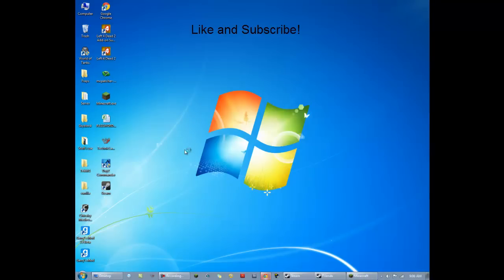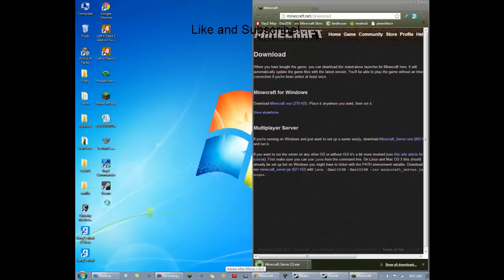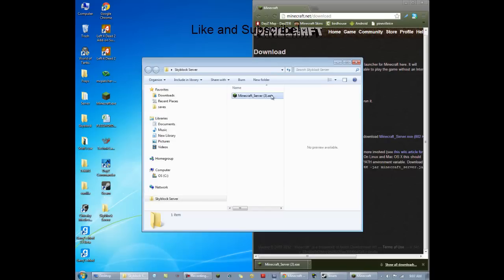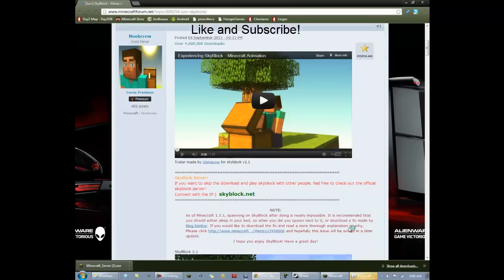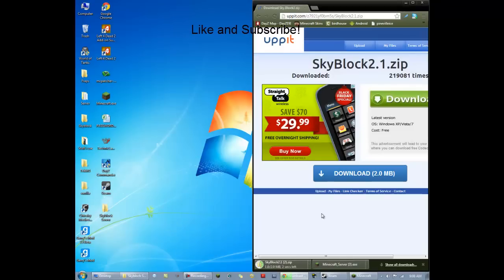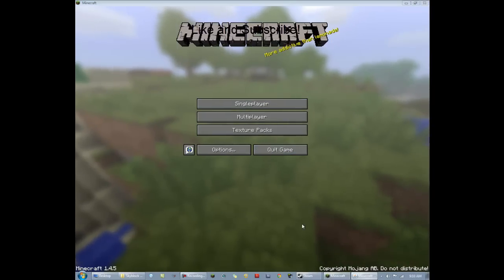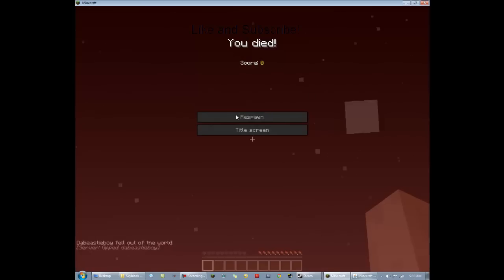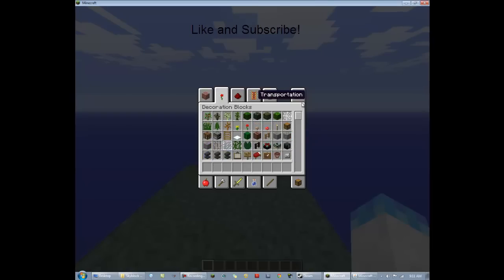How to install SKYBLOCK ON MULTIPLAYER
Hey guys,
Here is a quick tutorial on how to install skyblock multiplayer onto a minecraft server!
Many of you have asked for it so here it is! It helps;)